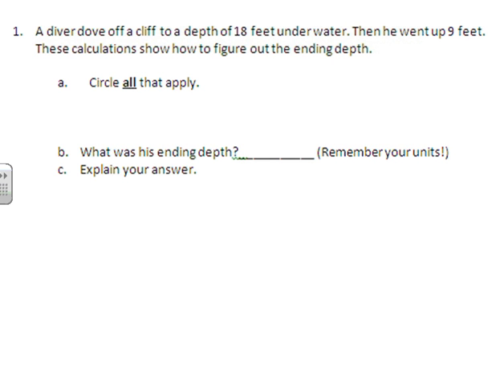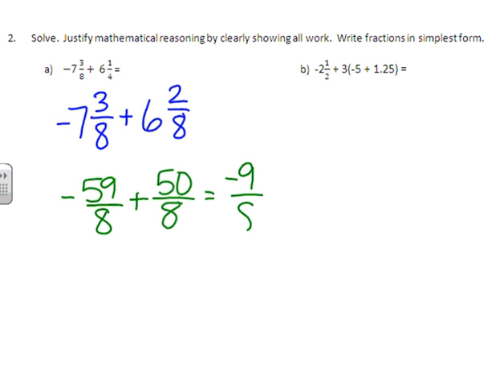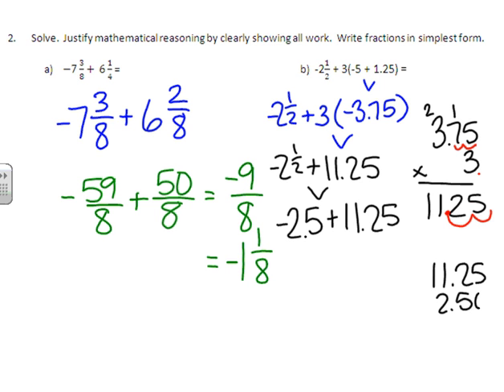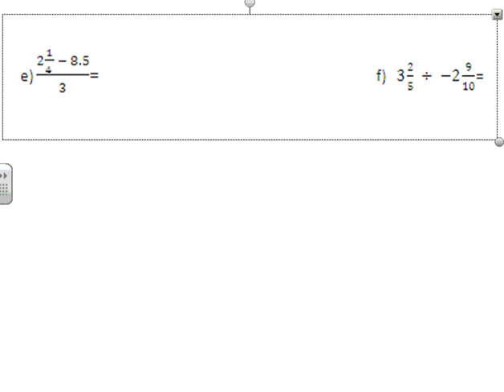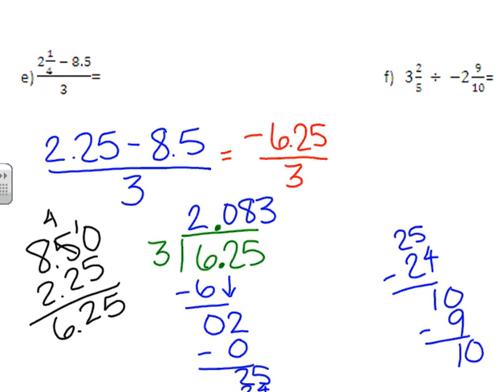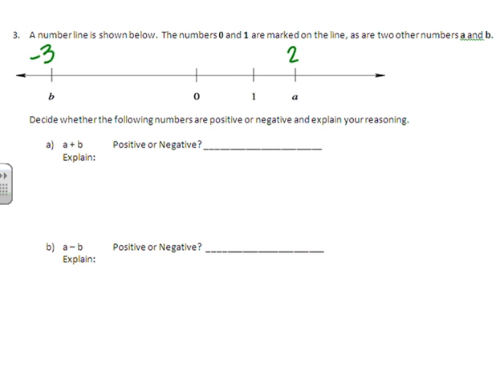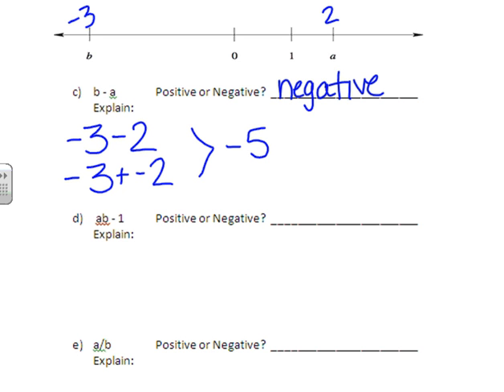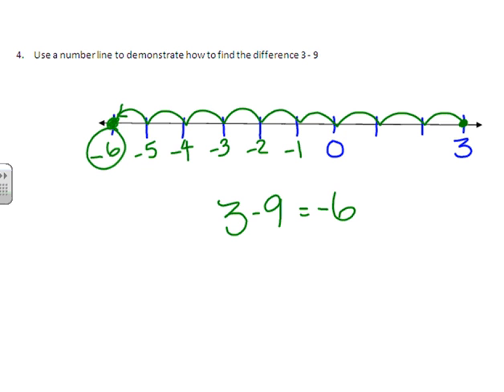Unit 1 Review Part 1